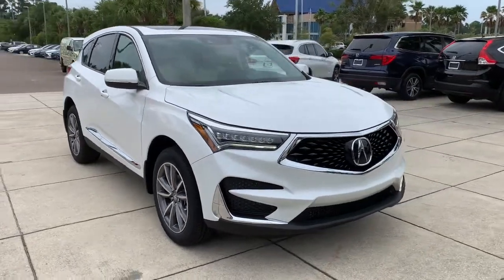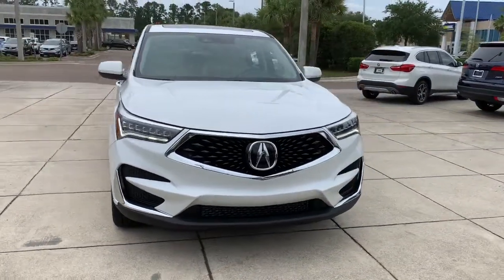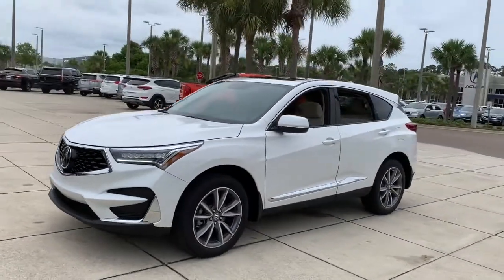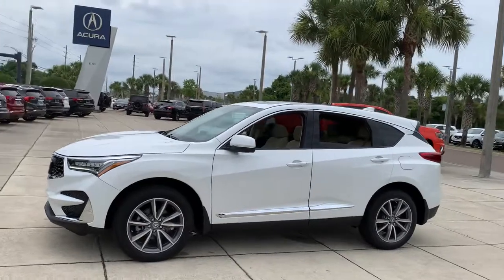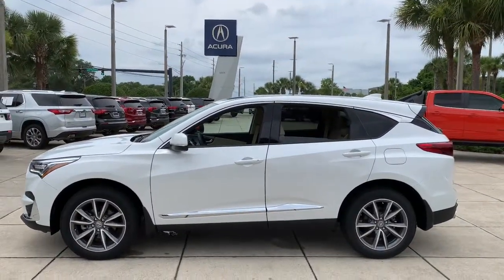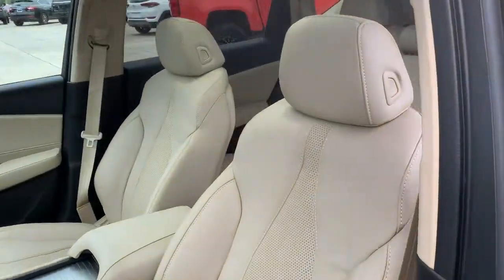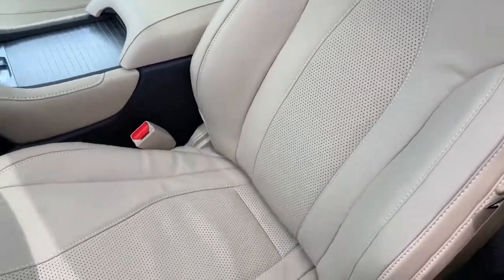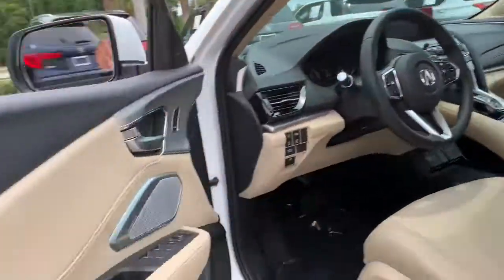2021 Acura RDX Jacksonville, Orange Park, St Augustine, Daytona, Gainesville, FL ML033030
Platinum White Pearl New 2021 Acura RDX available in Jacksonville, Florida at Duval Acura. Servicing the Orange Park, St Augustine, Daytona, Gainesville, Area.
2021 Acura RDX w/Technology Package - Stock#: ML033030 - VIN#: 5J8TC2H5XML033030

Duval Acura
11225 Atlantic Blvd

COMMISSION FREE SALES PEOPLE 5 Day Money Back Guarantee*** See Dealer for Details FREE Car Washes for Life 1st Oil Change is FREE. AWD Factory MSRP: $44825Wonder what makes Duval Acura different from other dealerships in the Jacksonville FL area? Our team believes in standing out rather than fitting in offering exceptional customer service experiences and distinguishing features that set us apart. But dont just take our word for it. Review these special qualities for yourself! With a money-back guarantee allowing you to exchange or return your vehicle within five days or 300 miles for a full refund you can approach the purchase of a new Acura model here in Jacksonville with enhanced confidence. Our team believes in a clear and transparent selling process that respects both your time and your budget ensuring that this showroom experience proves rewarding by design. Every new Acura model we sell comes with lifetime car washes and vacuum services at our dealership for the duration of your ownership with complimentary service extending to any Duval Motor Company location. Prices are plus tax tag title $198 Electronic Filing Fee and dealer pre-delivery service fee in the amount of $899 which charge represents cost and profit to the dealer for items such as cleaning inspecting and adjusting new and used vehicles and preparing documents related to the sale.